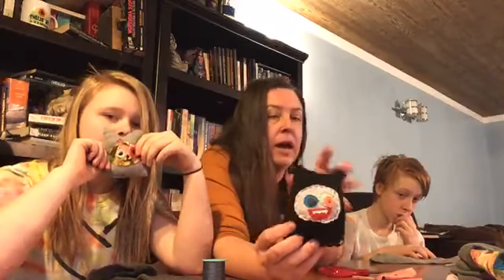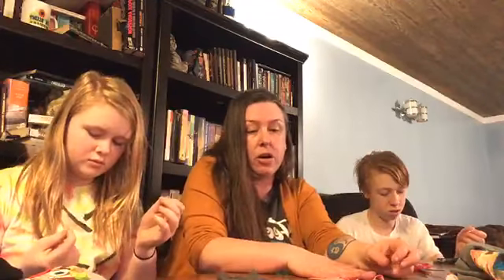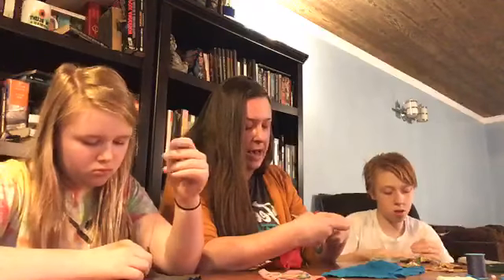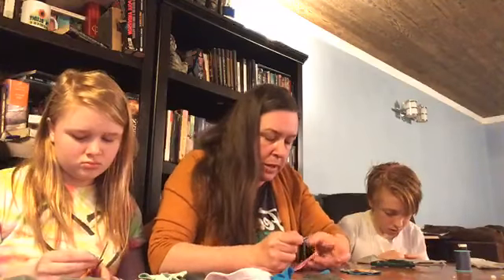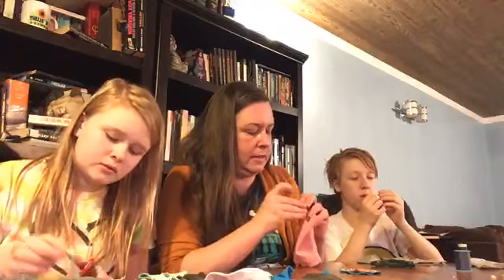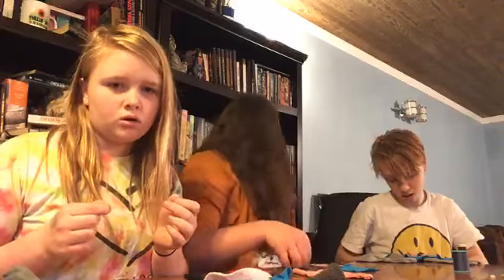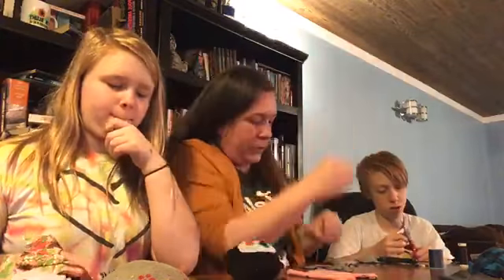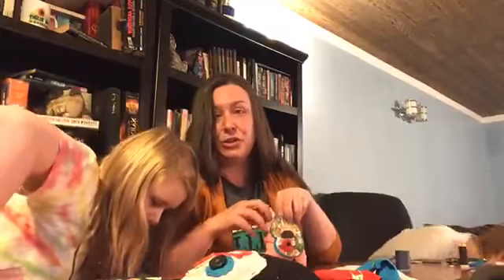Craft with WAC: Sock Monsters with Regan, Manny and Norrie